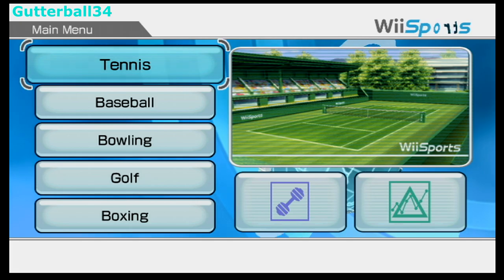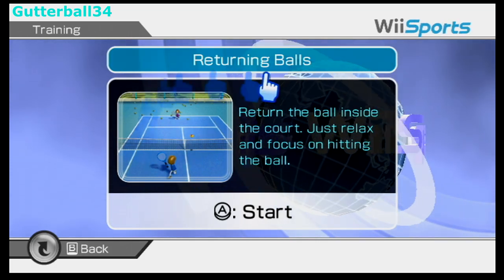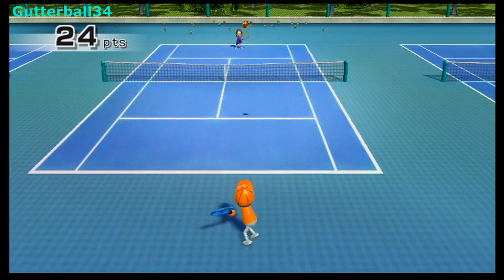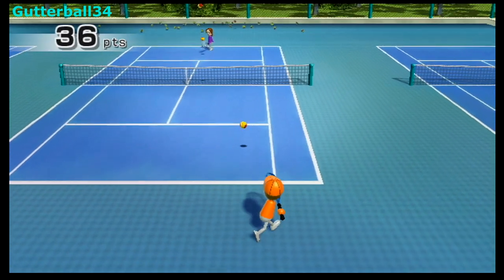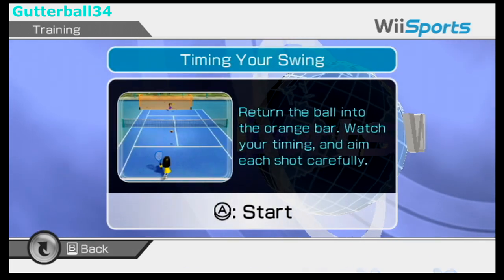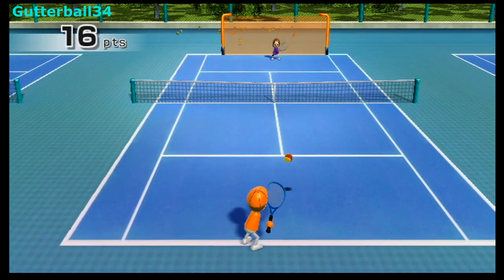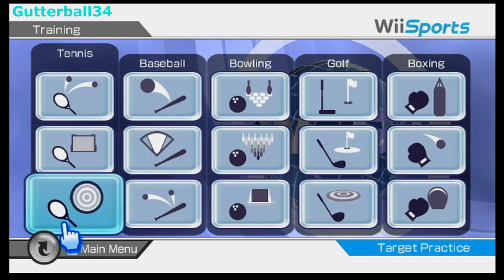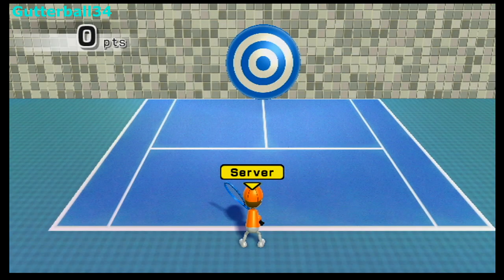Gutterball34 Plays: Wii Sports Episode 1: Tennis Training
Time to settle down and play a beloved classic from 2006. Wii Sports, a launch title for the Nintendo Wii consisting of various sports to play with customized Mii characters. For this series I will go through training before taking on the real games, for high scores and to try to beat the toughest Mii character. Here in this pilot, I take on the first tier of training, Tennis, and it was...fun , and could have some improvement. Sorry for that amusing edit for that moment, just though I had some fun making fun of myself. Might make that sort of a thing for this series.